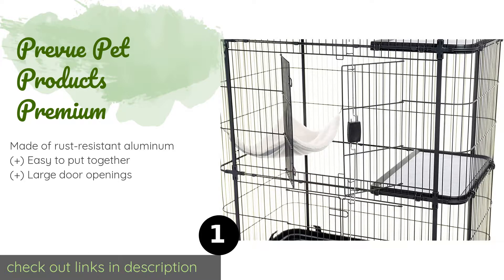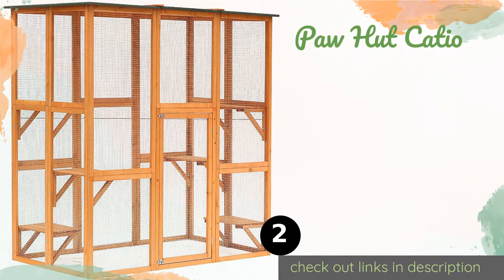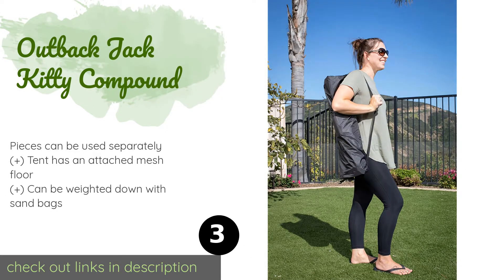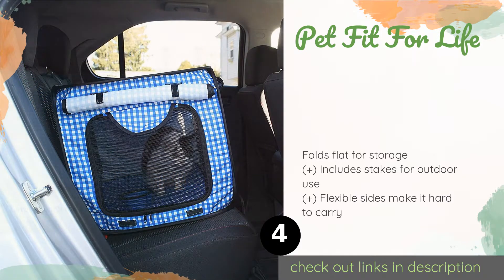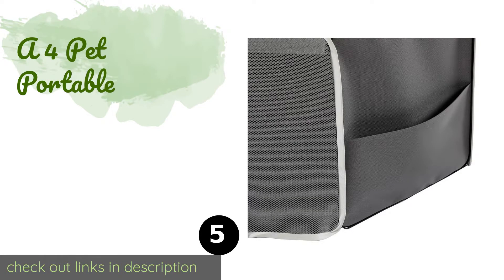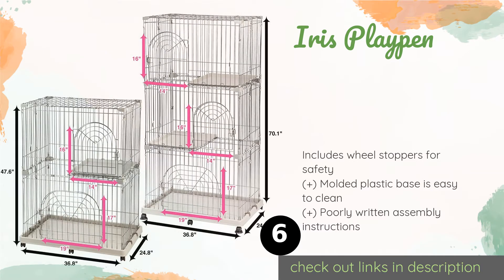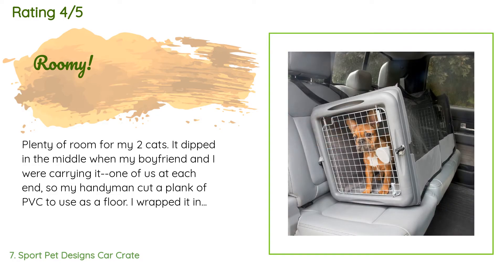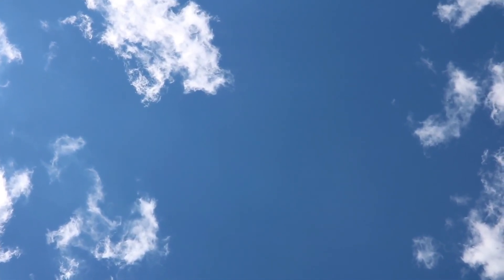🌵7 Best Cat Cages 2020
1 - Prevue Pet Products Premium:
✅ Amazon US
🌏 Amazon International

2 - Paw Hut Catio:
✅ Amazon US
🌏 Amazon International

3 - Outback Jack Kitty Compound:
✅ Amazon US
🌏 Amazon International

4 - Pet Fit For Life:
✅ Amazon US
🌏 Amazon International

5 - A 4 Pet Portable:
✅ Amazon US
🌏 Amazon International

6 - Iris Playpen:
✅ Amazon US
🌏 Amazon International

7 - Sport Pet Designs Car Crate:
✅ Amazon US
🌏 Amazon International